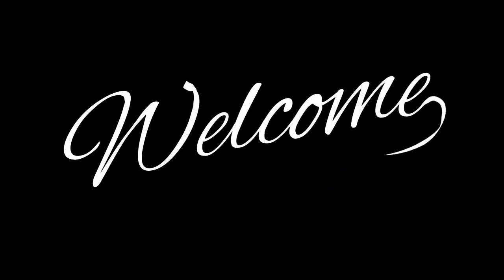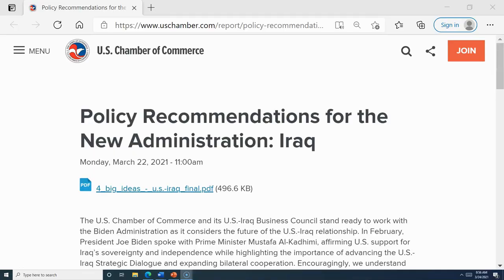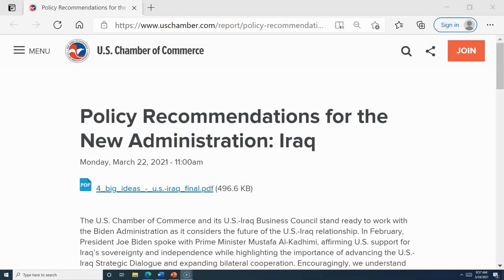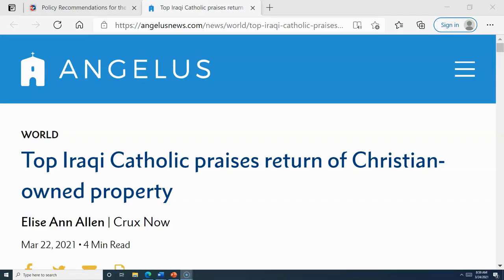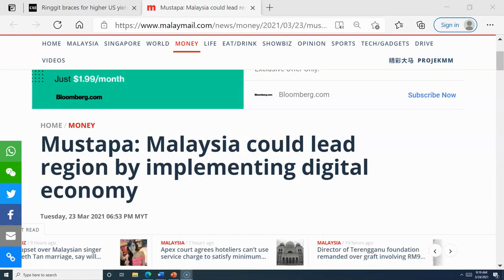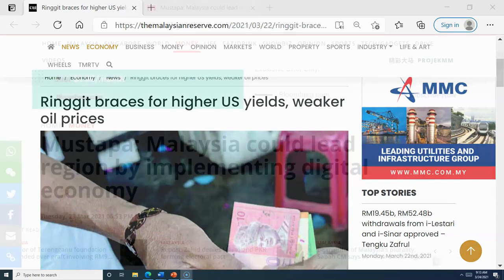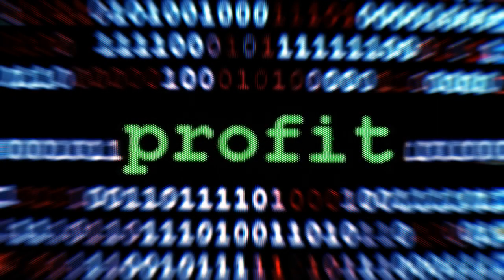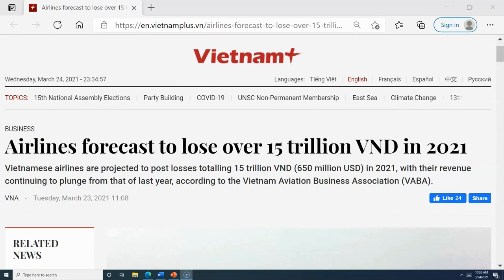Iraqi News Dinars Malaysian Ringgit Digital Currency Exotic Currencies Forex Market Profits & Rates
US Iraq Relations; Malaysia's Digital Currency; Forex Market Exotic Currency Pairs; How To: Old-School Profits; 91 Countries Currency Rates on Your Mobile Vietnam Investment Update

ASSET PROTECTION FOR FOREIGN CURRENCY INVESTORS

PURCHASE EXOTIC CURRENCY
Purchase Iraqi Dinar:

Purchase Vietnam Dong:

Purchase Zimbabwe Dollars

OPEN EXOTIC CURRENCY TRADING ACCOUNTS
OPEN $10 FOREX ACCOUNT LEARN

 SOFTWARE KEEP TRACK OF CURRENCY RATES/PROFITS
Currency Exchange Planner – 91 Countries and Growing

How to Qualify for Lower Taxes Using a $15 Domain Name

NEWS LINKS

 VIDEO CONTENT
The U.S. Chamber of Commerce and its U.S.-Iraq Business Council stand ready to work with the new Administration as it considers the future of the U.S.-Iraq relationship., We understand based on this article that both countries plan to resume their strategic dialogue in April.  It is expected that the US Army will have a presence in Iraq at the invitation of the Iraqi Government, in order to train Iraqi soldiers and to put a lid on violence.

We know from the last video that the World Bank is aligning Iraq with Egypt, here we learn the US Chamber of Commerce is on board with helping Iraq.  Policy Recommendations for the New Administration: Iraq | U.S. Chamber of Commerce

There are seven basic factors that help determine a country’s foreign currency rate:
Inflation Interest Rates Terms of Trade Political Stability Balance of Payment National Debt and Recession.

ALL of these factors must align in order for Iraq to experience a revalue, float, digital currency, or whatever it is that they are going to do.

Remember in the last video I spoke to you about an IPO for Bamboo Airlines in the 3rd quarter of 2021.  Well, this report came in disclosing that the Vietnam Airline industry is set to lose up to 15 trillion VND in 2021.  This does NOT mean that an investment in Bamboo Airlines is not a good idea.  However, you should know that the investment would be for the long-term rather than the short-term.

In this article we learn, Malaysia could take the lead in economic growth in the region by implementing a digital economy that is both inclusive and resilient.

Malaysia:  90.1 per cent of all Malaysian households currently connected via mobile and fixed broadband, The country wants to achieve 100 per cent Internet access across households by 2025.

The Malaysian Ringgit is traded on the Forex market as an exotic currency:  Just because the Ringgit is traded on the Forex Market doesn’t mean that you can’t purchase the currency and physically hold for a higher rate against the dollar.  You more than likely will need to purchase from a foreign currency travel store online and have the currency delivered to your home.  Fees are associated with this type of transaction and are also tax deductible for US taxpayers.

Old school foreign currency investors.
Now, let’s talk a moment about being a professional exotic currency investor.  You may not want anything to do with the forex market or trading online.  You are happy with your fireproof safe hidden under the floor in your home and that is how you invest in exotic currency.  However, there is one more tool that you need at your fingertips, to know when it’s time to break open the safe and start exchanging your currency for US dollars or what ever currency that brings you the most profit.  There is a reliable and affordable software that will give you up to date currency rates on over 91 different currencies around the world.  You may want to take a look at this software.  The link is in the description. BUY IRAQI DINARS